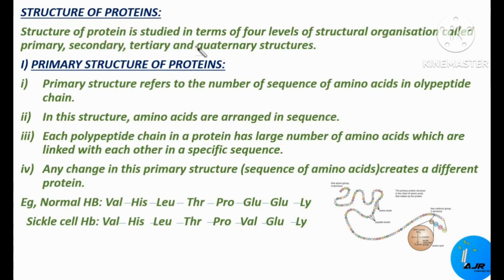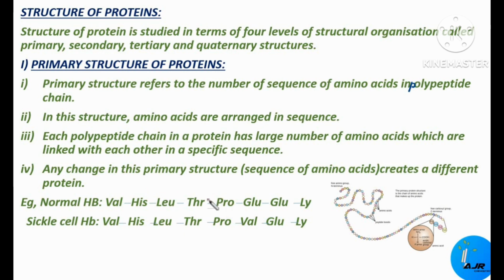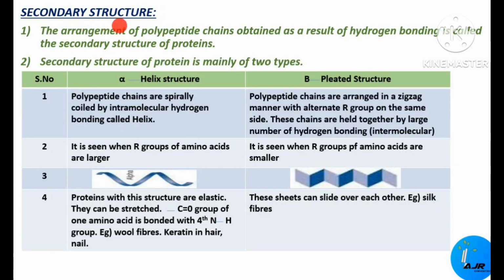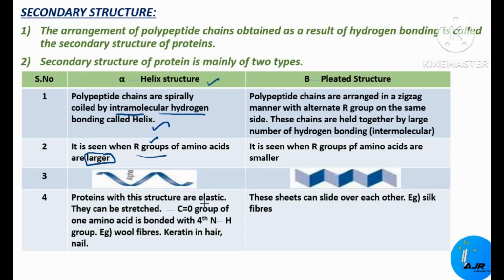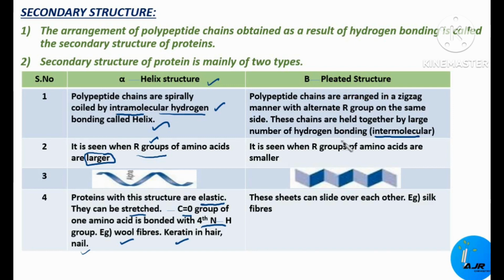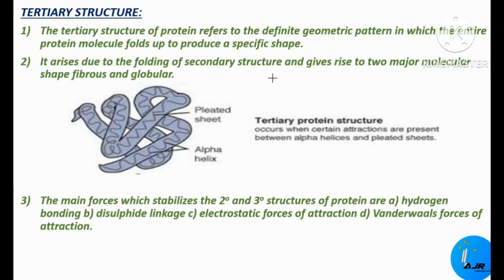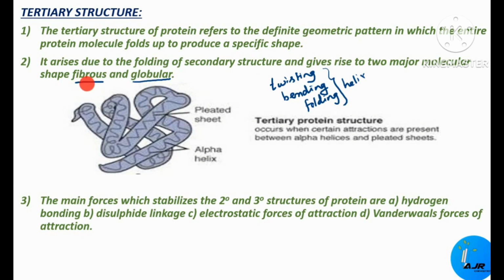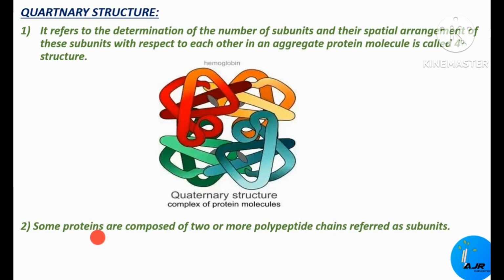Protein structure | primary secondary tertiary and quarternary structure of protein/Biomolecules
Protein structure -  This lecture explains about the protein structure hierarchy including primary, secondary, tertiary structures of protein. All the types of protein structures are explained in this video with example. So watch this video to understand alpha helix and beta sheet structure
1.Primary structure of protein
2. Secondary structure of protein
3. Tertiary structure of the protein
4. Quarternary structure of the protein